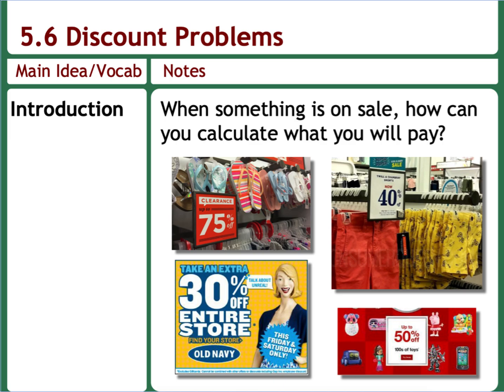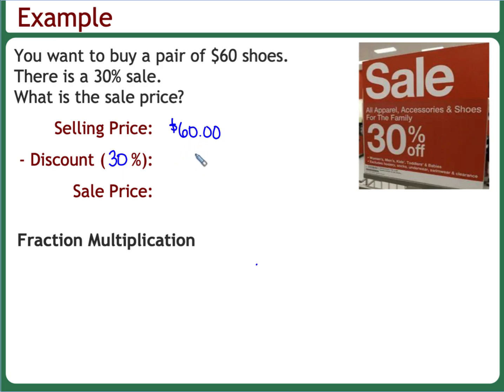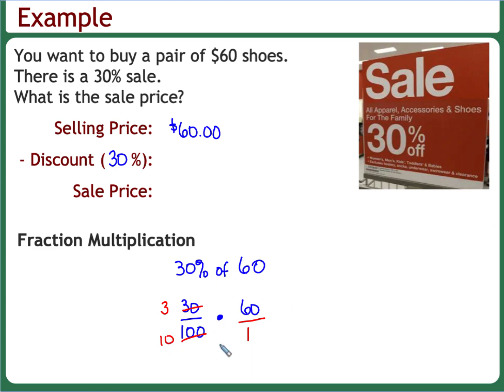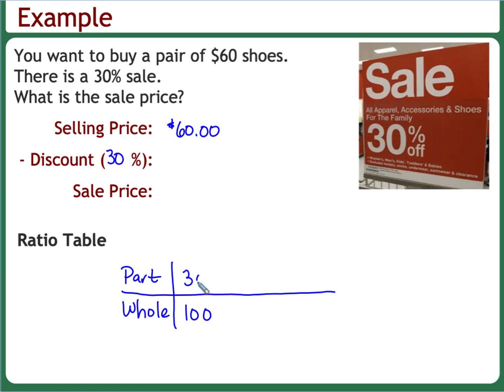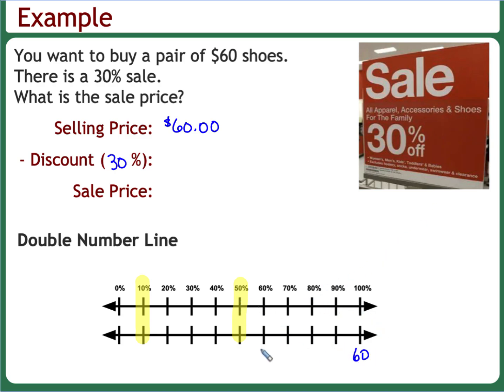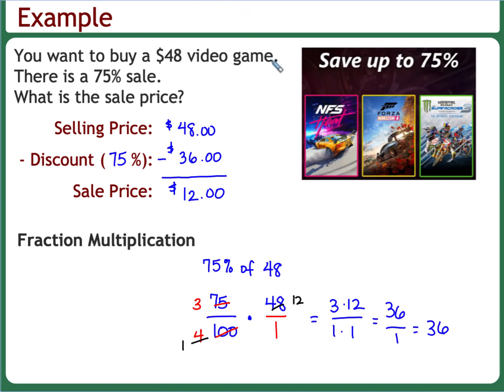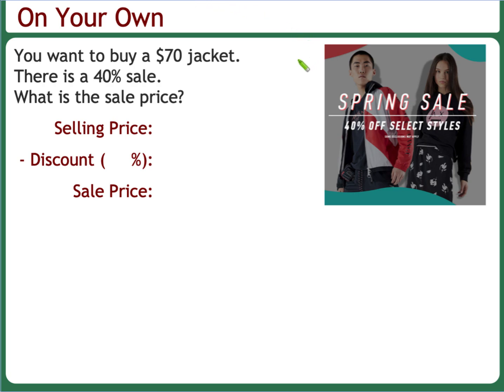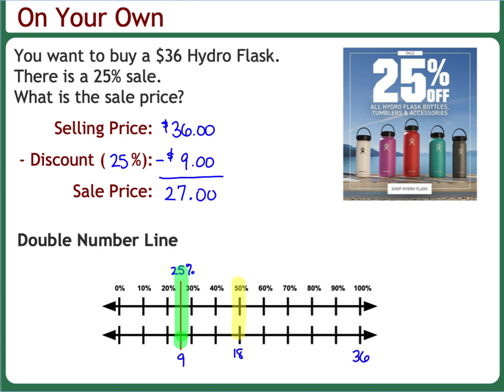CC ch05 06 Discount Problems Video Lesson